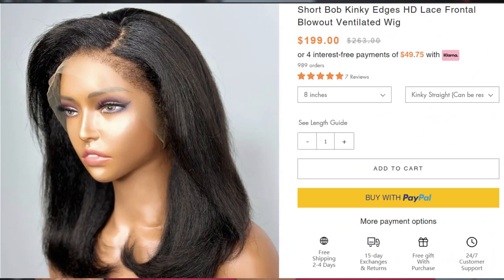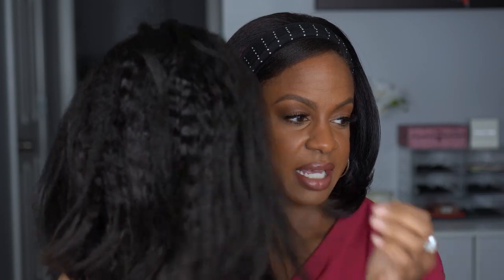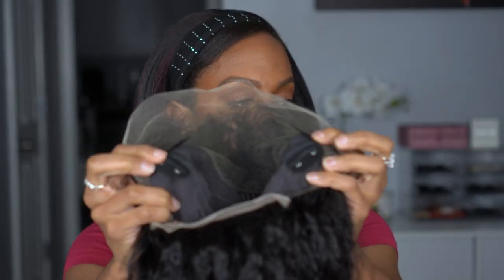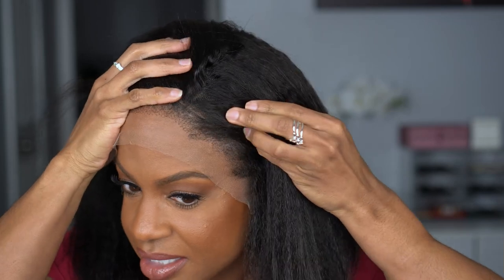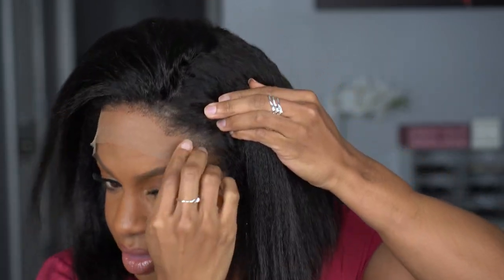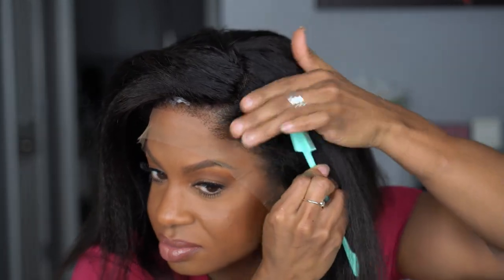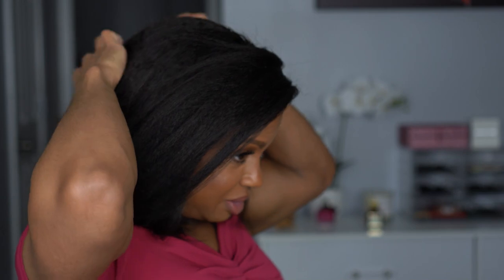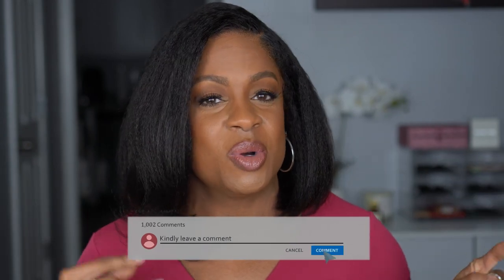The Most REALISTIC Wig - Kinky Edge Wig ft. Ilikehair.com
OMG I think this is the most REALISTIC wig I have ever tried straight out the box! This 8" bob is a kinky straight wig with kinky edges from the brand Ilikehair.com. I was able to put this wig on GLUELESS with barely any extra work! I can't imagine how good it would look once I bleach the knots and glue it down to melt the lace!

Used wig: 13x4 Kinky Edges HD Lace Frontal Ventilated Wig